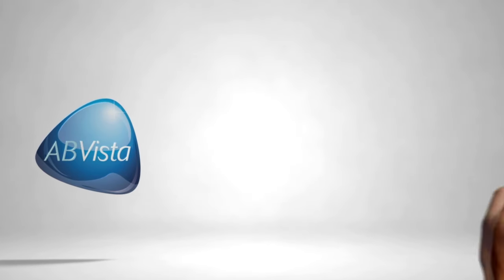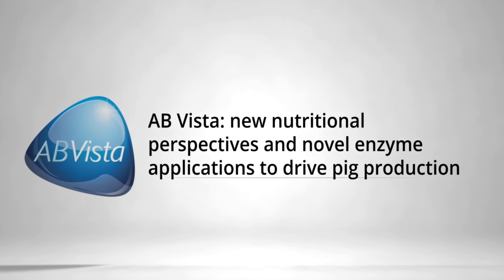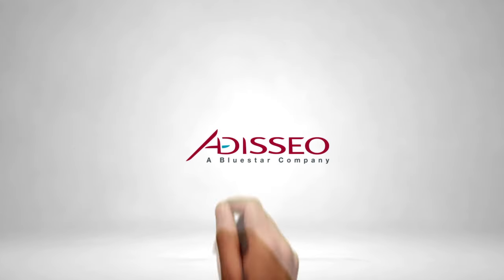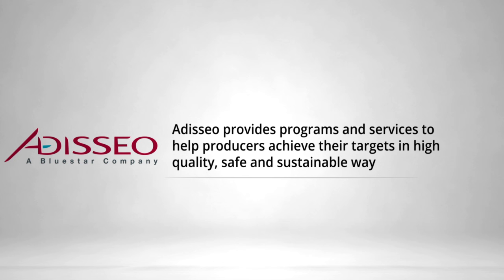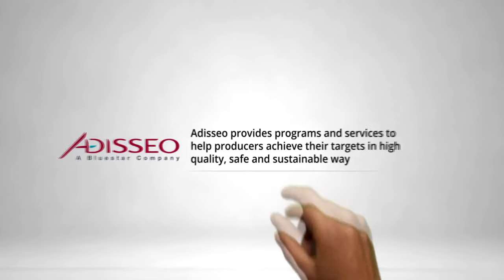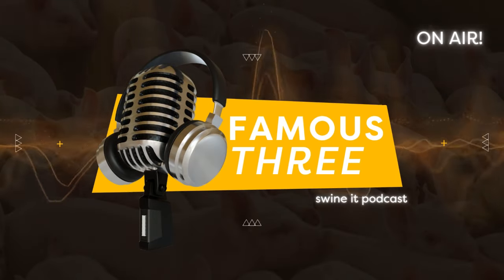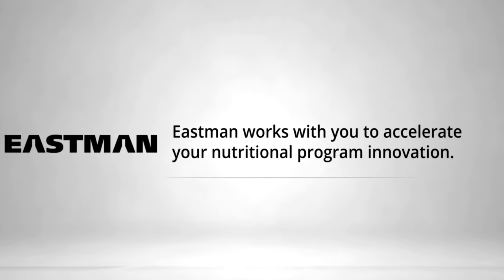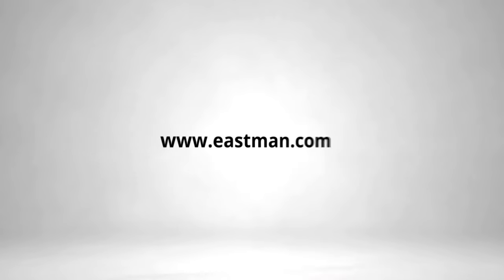Dr. Nick Gabler: Impact of Fiber Choices | Ep. 236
In this insightful episode, our special guest Dr. Nick Gabler from Iowa State University explores the pivotal role of fiber in swine diets. He sheds light on how fiber significantly promotes intestinal health and optimizes performance throughout the pigs' growth stages, from weaning to finishing. Dr. Gabler delves into the complexities of incorporating fiber into practical feed formulations, examining different fiber types and their impacts on both growth and gastrointestinal health. Additionally, the conversation navigates through effective approaches to improve fiber digestibility in nursery pig diets, providing essential knowledge for the swine industry.

“A lot of fiber research is going to depend on the type of fiber that's used, also the age of the pig and more importantly, the type of enteric health challenge that the pig is exposed to."

What you’ll learn:

(00:00) Highlight
(00:34) Introduction
(04:18) Exploring different types of fiber and their effects
(07:58) Nutrient and energy intake impacts on lean accretion
(13:00) Strategies for implementing fiber in diets
(16:41) Enzyme inclusion and its effects with fiber
(33:24) Opportunities and challenges in nutrition research for pigs
(38:02) End of the episode

About Swine campus:

Welcome to "Swine campus" your trusted resource for all things related to the well-being and healthcare of our porcine friends. Whether you're a swine farmer, ensuring the health and welfare of pigs, our channel is here to provide you with the latest information, expert insights, and practical advice on swine health management.

Dive deep into the world of swine health, where we cover a wide range of topics vaccination strategies, nutrition, and best practices for maintaining the overall health of your swine herd.

🐷 Let's Keep Our Pigs Healthy and Happy! 🐷

Meet the guest: Dr. Nicholas (Nick) Gabler is a renowned Professor at Iowa State University, specializing in Animal Sciences. Holding a Ph.D. and a B.Sc. in Animal Science from La Trobe University, his expertise lies in swine nutrition and physiology. At Iowa State, Dr. Gabler focuses on how dietary components influence swine gut health and overall growth performance. His research plays a pivotal role in advancing swine dietary strategies and improving animal welfare in the swine industry.

The Swine It Podcast Show is trusted and supported by innovative companies like: